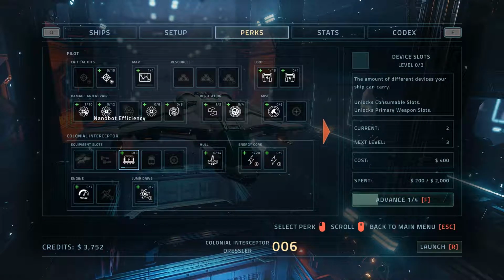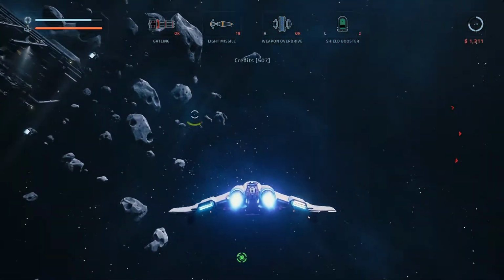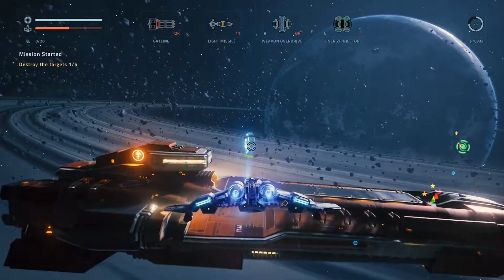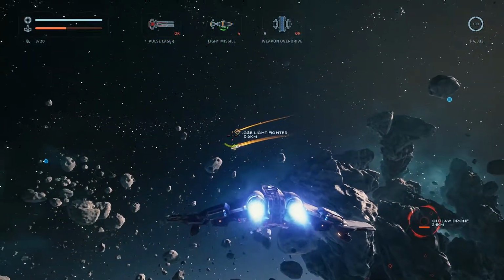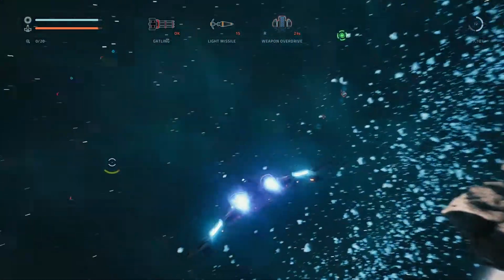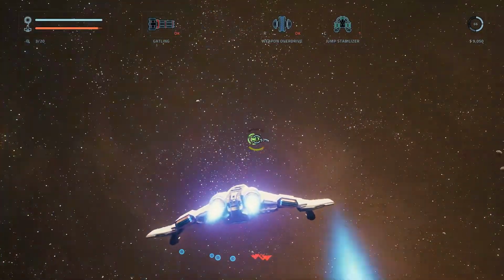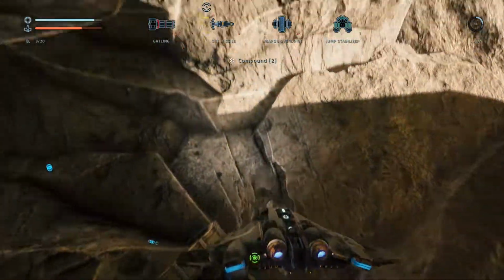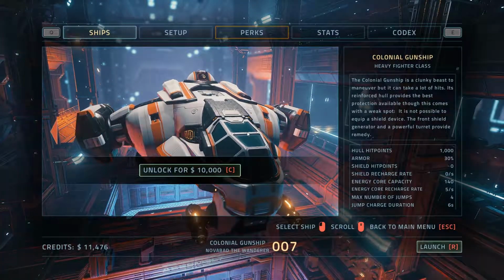Everspace #2 - Once more, with feeling!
Let's try that one again!

If you want to check it out!

Listen to My Podcasts → soundcloud/bearinabackpack